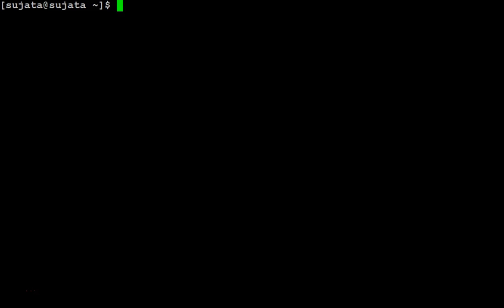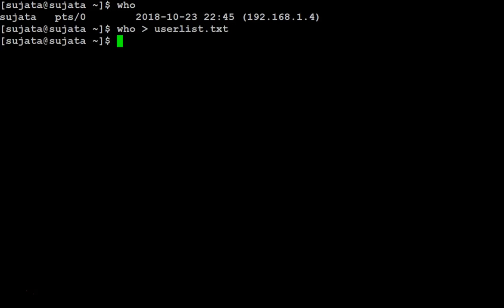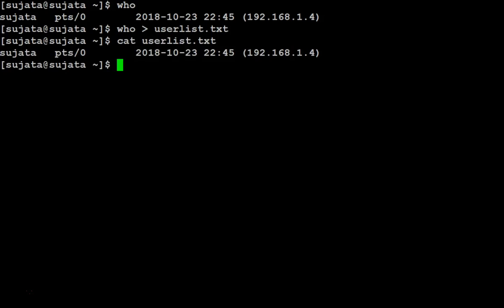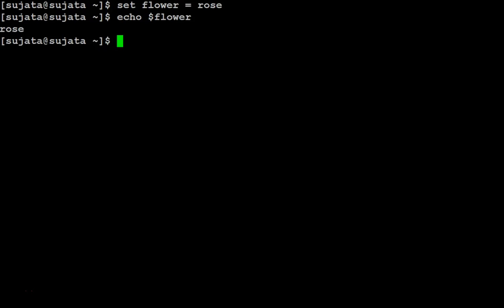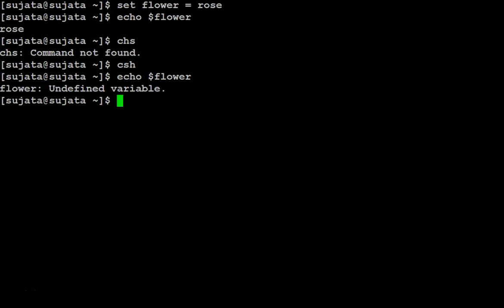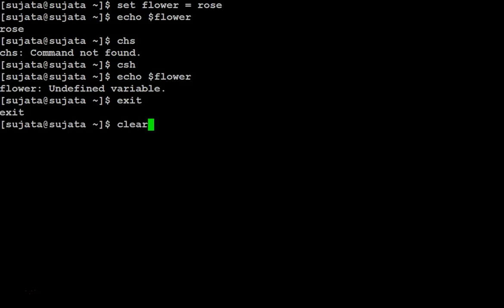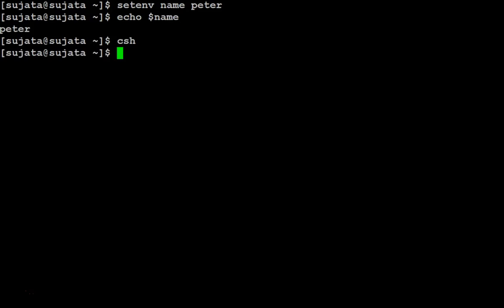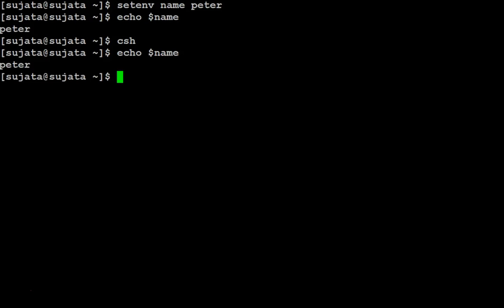Linux C shell Variable : Demo Redirection and Variables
Want to learn Shell Scripting in the C shell environment?
Want to access the book " Learning C Shell Scripting Gently" free of cost?
Want to get a job in Engineering firms where the usage of C Shell environment and Scripting is rampant?
Want to learn Python,  BASH shell scripting and even the C language?
Tired of long pedagogical lectures from inexperienced Teachers?

Here's an opportunity to learn from a veteran of 25 years: